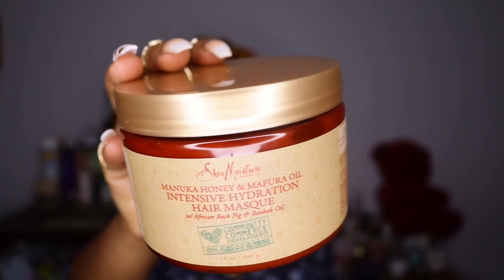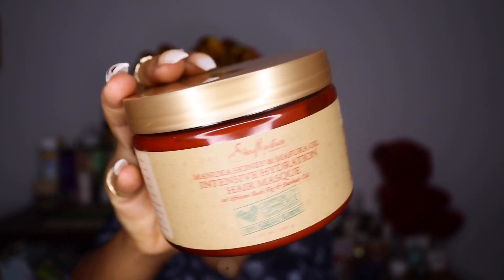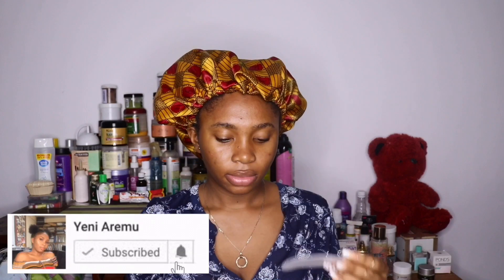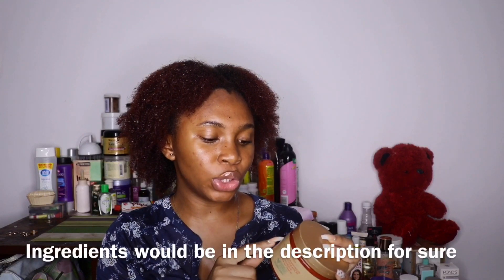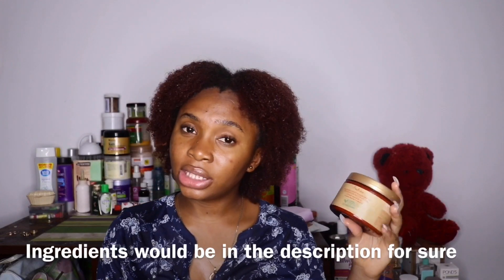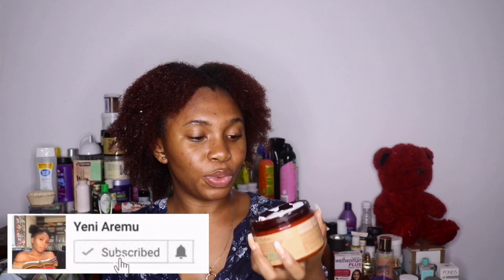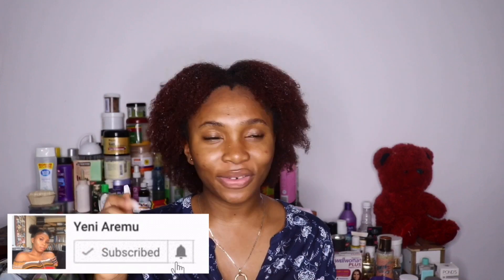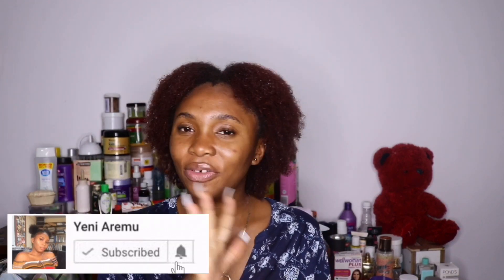SHEA MOISTURE MANUKA HONEY & MAFURA OIL INTENSIVE HYDRATION HAIR MASQUE | POPULAR PRODUCTS REVIEW 😱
NEW VIDEOS -  FRIDAY 7PM & TUESDAY 8PM
                           All time GMT - 1
*P.s : Sorry about the background noise! I live in the city 😘
 Hello hunniesss!!!💕✨, Welcome to the shortest and straight to the point review ever. It’s the Shea Moisture Manuka Honey & Mafura Oil Intensive Hydration Hair Masque w/ African Rock Fig & Baobab Oil

INGREDIENTS

Remember that you are beautiful and strong 💪🏻! Do not let anything deter you. 🖤
Hair  : Low porosity,
           Fine strands
           High density / Low Density
           Type 4c hair ( Maximum hydrated hair)
Big chop : Nov 2016
Last Major cut : Feb 2019
Colored : 6 April 2019
Skin : oily

Snapchat username: blaq_aby

I’m Yeni Aremu
I’m  Nigerian  and Ghanaian ( so I can definitely not pick sides in jollof rice war)
Camera - Eos 750D
Light - Natural room light / Ring light